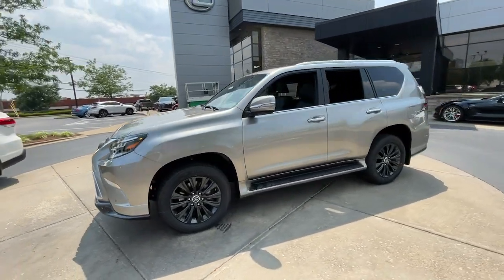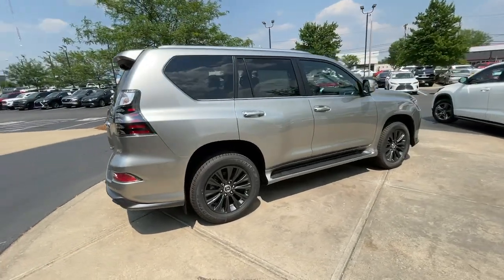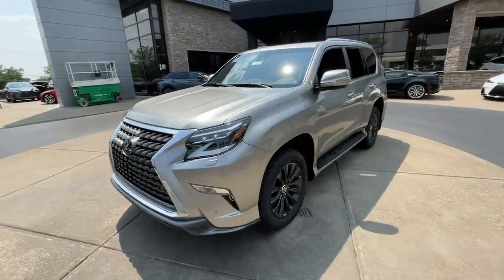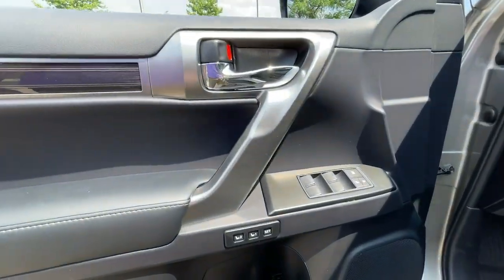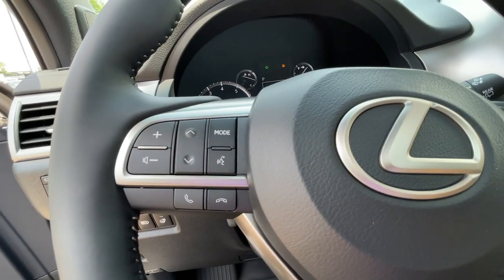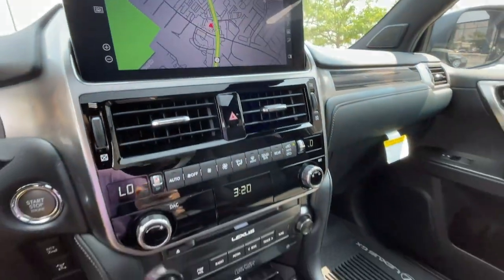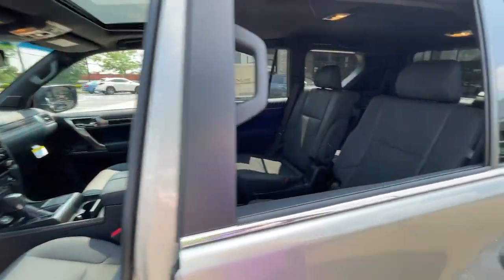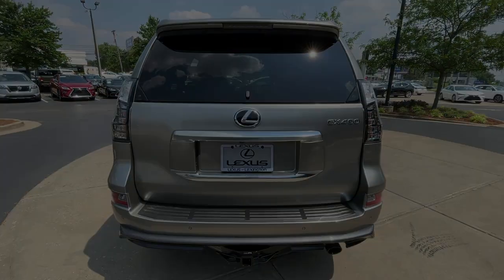2023 Lexus GX Lexington, Wyandotte, Colby, Becknerville, Clintonville, KY X32734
ATOMIC SILVER New 2023 Lexus GX Premium available in Lexington, KY at Lexus of Lexington. Servicing the Lexington, Wyandotte, Colby, Becknerville, Clintonville, KY area.

1264 E New Circle Road

Nav System Moonroof Third Row Seat Heated Seats 4x4 Quad Bucket Seats ACCESSORY PACKAGE HEATED WOOD & LEATHER STEERING WHEEL Back-Up Camera. GX 460 Premium trim ATOMIC SILVER exterior and BLACK interior. CLICK ME! KEY FEATURES INCLUDE: Third Row Seat Navigation Sunroof 4x4 Back-Up Camera. Lexus GX 460 Premium with ATOMIC SILVER exterior and BLACK interior features a 8 Cylinder Engine with 301 HP at 5500 RPM*. OPTION PACKAGES: PREMIUM PLUS SPORT DESIGN W/CAPTAINS CHAIRS wood trim on upper portion of doors Wheels: 19 x 7.5J Dark Gray Metallic Alum Alloy Ventilated Front Seats Windshield Deicer Dual Front & Rear Auto Air Conditioner 2nd Row Captains Chairs Front & Rear Heated Seats Windshield Wiper Control w/Rain Sensor Safety Connect Tires: 265/55R19 3rd Row Power Seats LED Front Fog & Driving Lamp HEATED WOOD & LEATHER STEERING WHEEL ACCESSORY PACKAGE Key Glove Alloy Wheel Locks Carpet Cargo Mat Cargo Net. BUY FROM AN AWARD WINNING DEALER: We here at Lexus of Lexington have made it our mission to provide a first class car-shopping experience to our valued customers throughout Lexington Frankfort KY Georgetown KY and Richmond KY. With our vast selection of new and used cars youll have the chance to browse our current inventory in a comfortable stress-free shopping environment. Visit us to take a test drive learn more about financing or service your car and we can assure that youll always be well taken care of! Horsepower calculations based on trim engine configuration. Please confirm the accuracy of the included equipment by calling us prior to purchase.